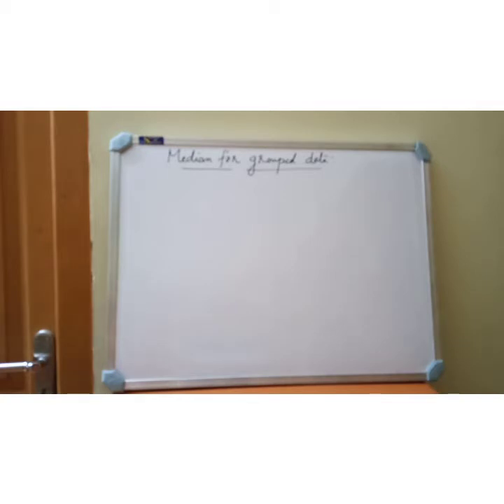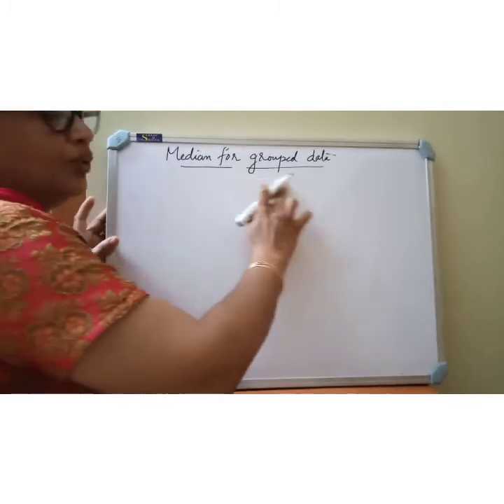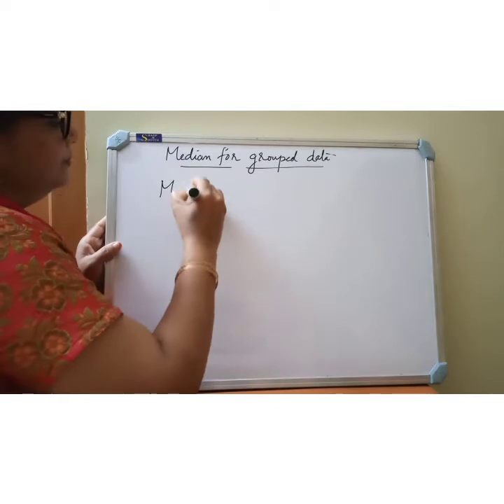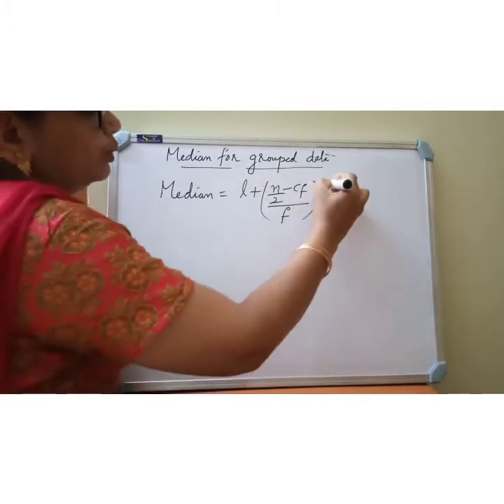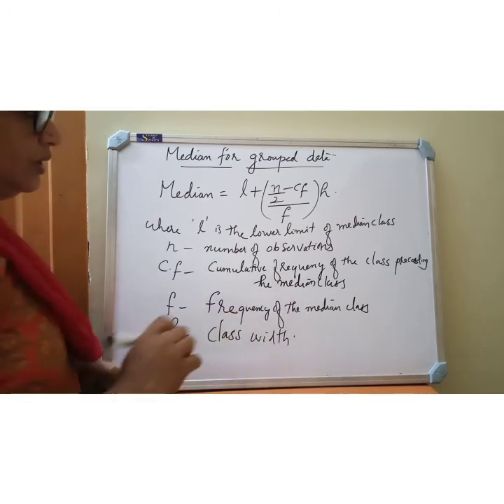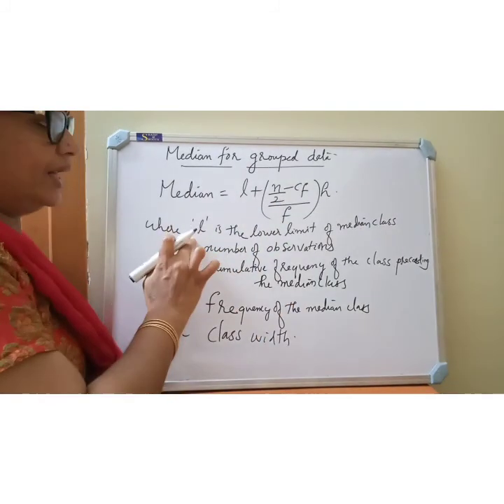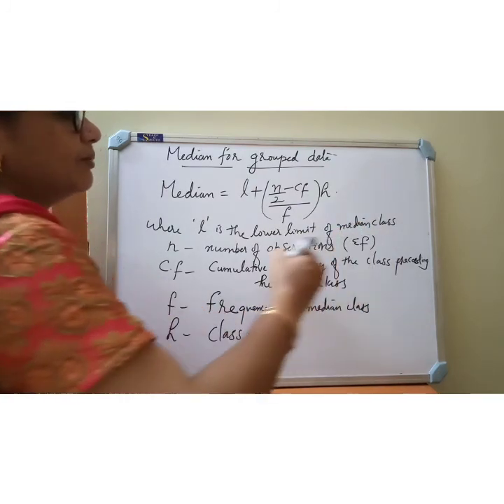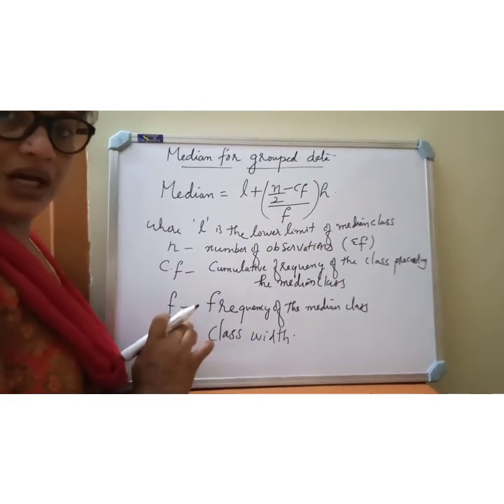Class10, Maths,Module7(24/11/2020)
Statistics